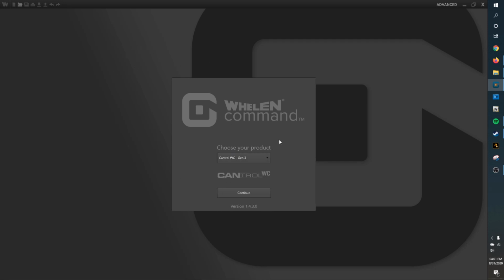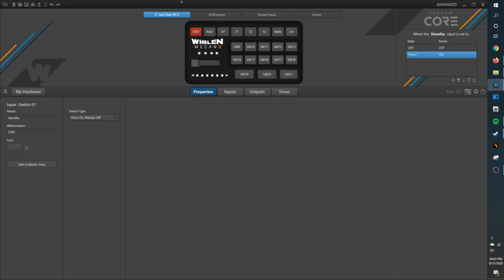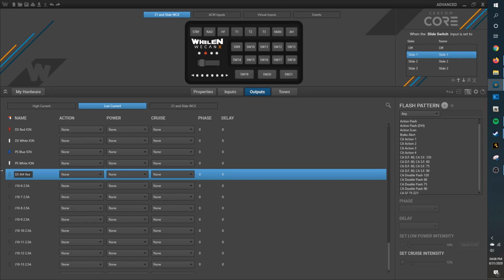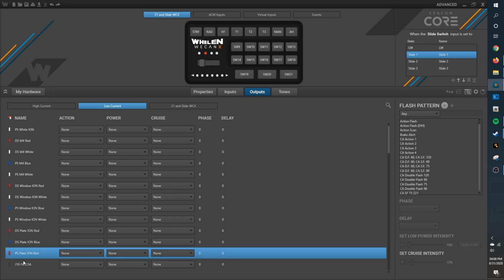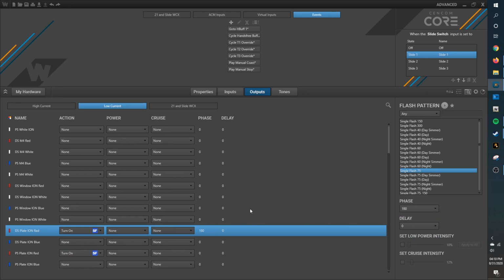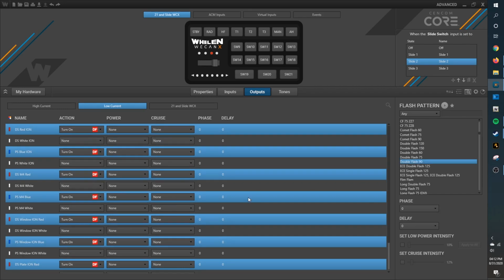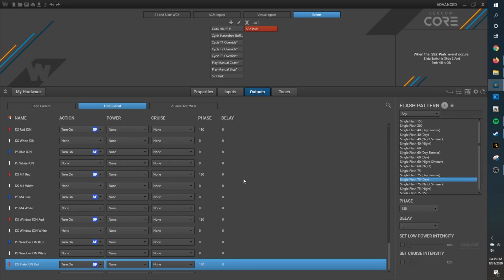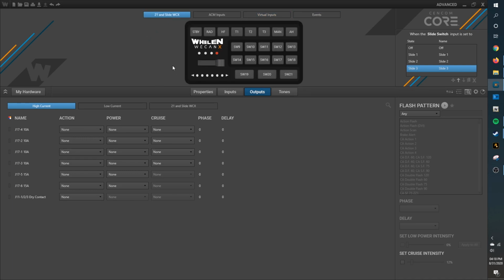An Introduction to System Layout: Part 2 Software Programming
Going over basic programming in CenCom CORE through Command.